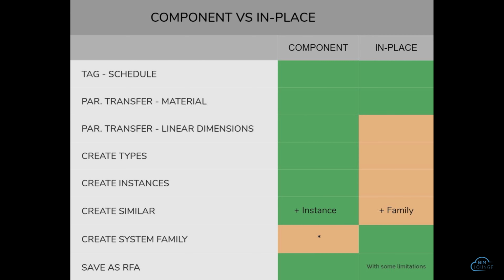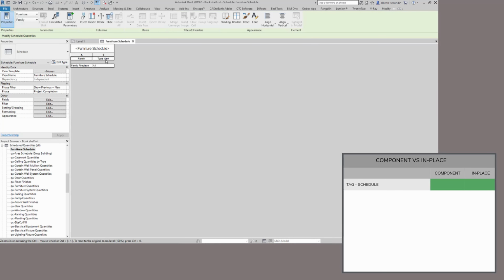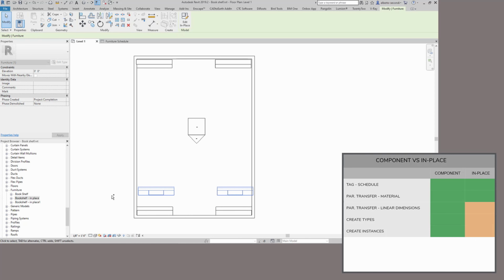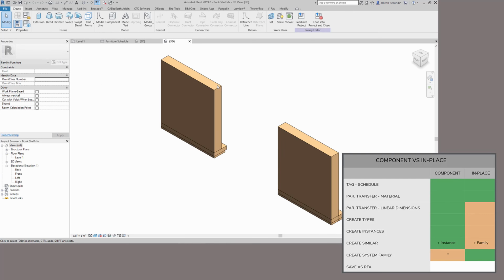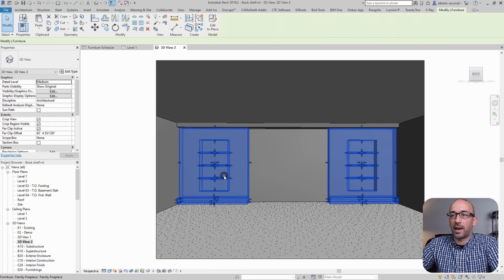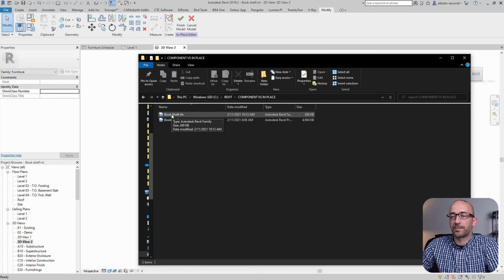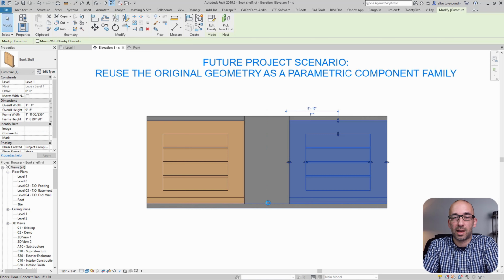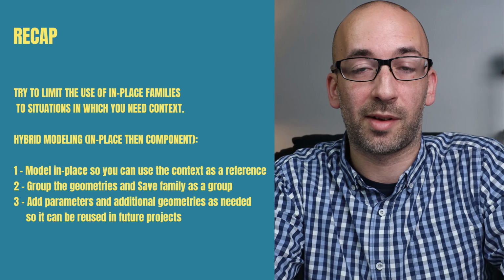Revit Component vs In place Families - Which Should You Use?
Components vs In-place? Which one should you use and what are the differences?
How about using both?

My name is Alberto Secondi and I work as a Design Technology Manager focusing on Digital Transformation and BIM Project Coordination. My background is in Architecture, Engineering, Construction, and Education. I'm an Autodesk Revit Architecture Certified Professional and WELL Accredited Professional.

The sole focus of this channel is to support the AEC community by teaching real-life workflows.

My mobile workstation (great for CAD/BIM and some light rendering applications):
The most comfortable mouse I've tested

My 4K video and audio setup:
Wide Angle Lens (22mm F2)
50mm Lens
Lens adapter
Voice Recorder / Microphone
Main Microphone
LED RGB light

Download the files mentioned in this video here. By connecting you also get access to all the files in my download area!

Get in touch for:
Collaborations
One-on-one tutoring